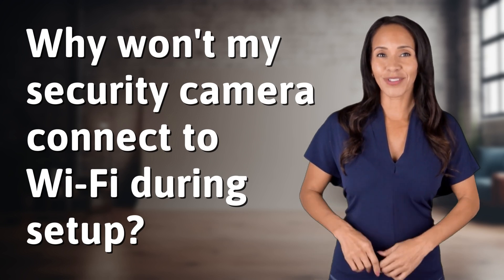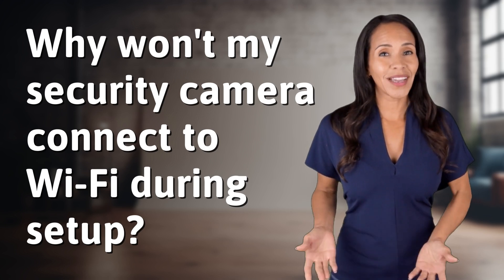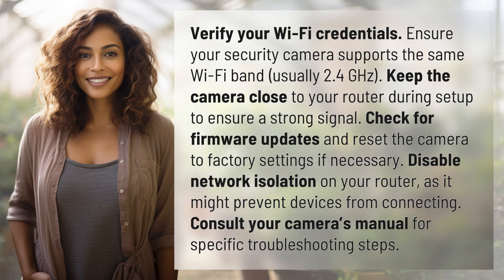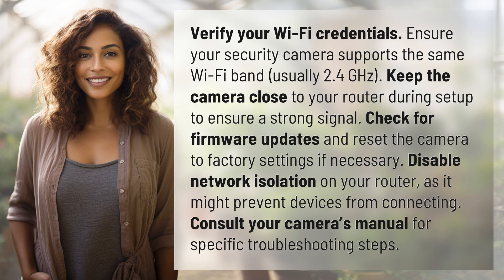Why won't my security camera connect to Wi-Fi during setup?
Fixing Wi-Fi Connectivity Issues with Security Cameras 👉 Wi-Fi Camera Fixes 👉 Learn how to troubleshoot and resolve Wi-Fi connectivity problems with security cameras, including verifying credentials, checking for firmware updates, and disabling network isolation.

Laura S. Harris (2024, May 23.) Why won't my security camera connect to Wi-Fi during setup?
    🌐 AskAbout.video